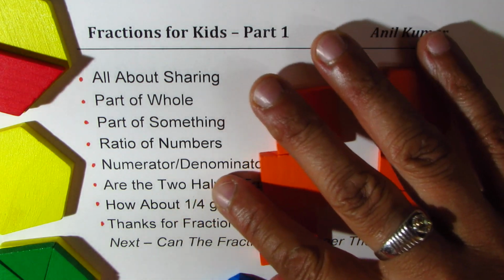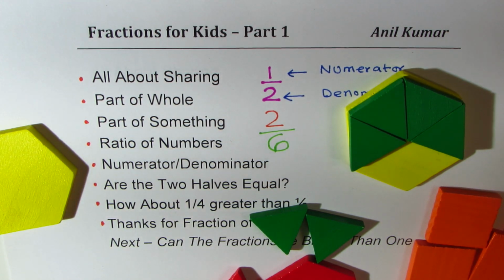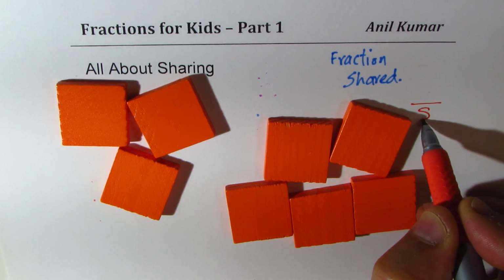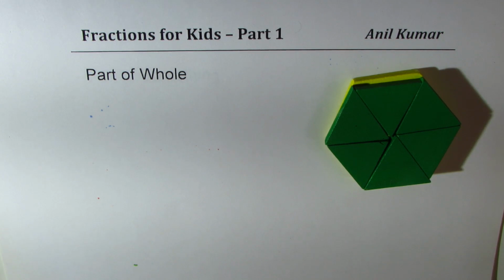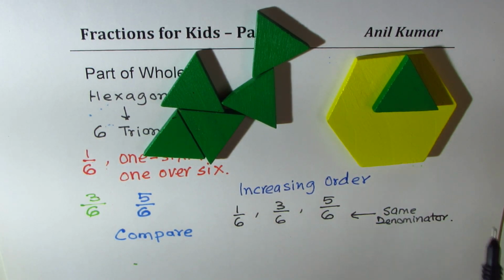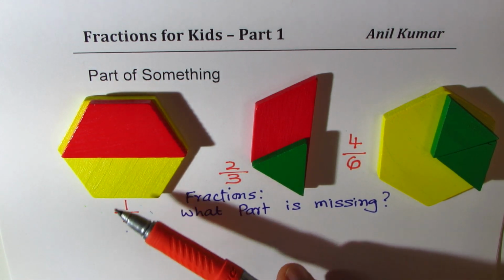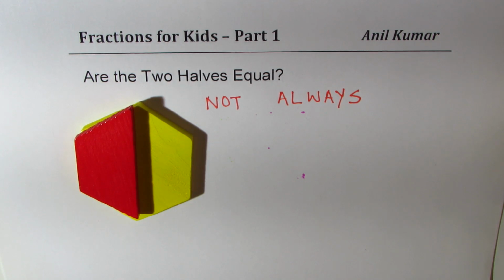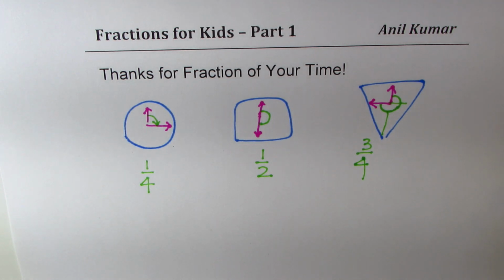FRACTIONS Learn Basics Parts of Whole and Sharing to Begin